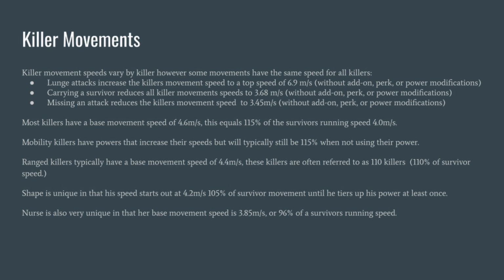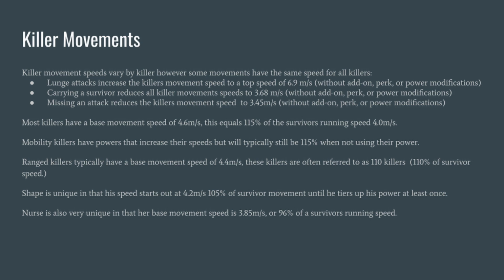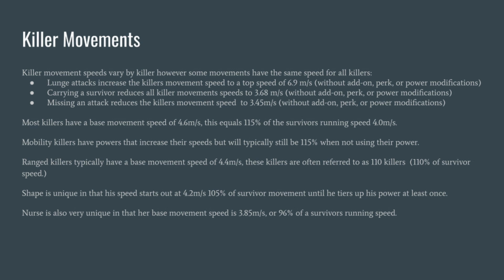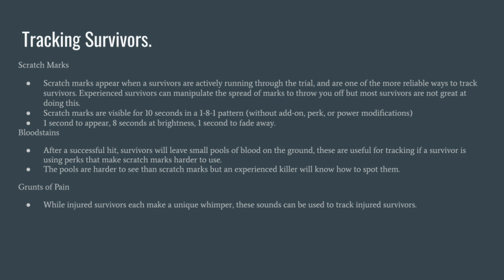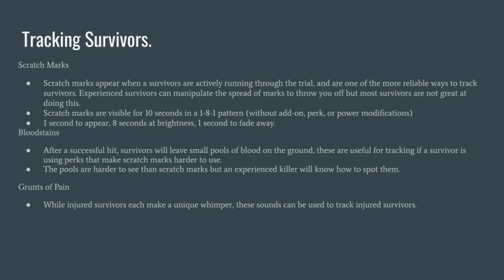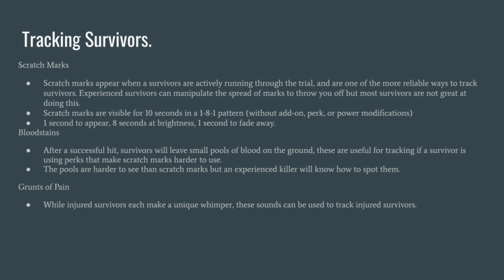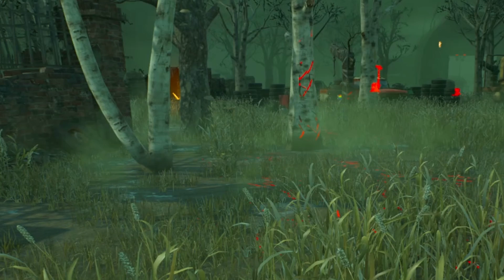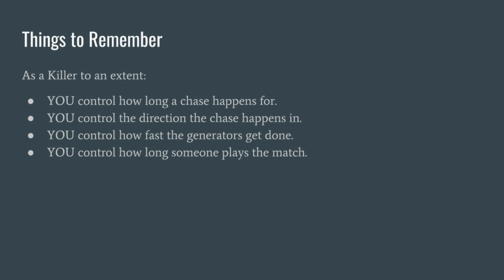Breakdown Episode 1: Killer Basics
Breakdown with Dae Episode 1: Covering the basics of killer! More to come later but this is the start of a series.
Just some fundamental things to remember when playing killer on DBD!
Credit to Verihiiri for the thumbnail ❤! Be sure to check her out over on twitch and here on youtube as well.